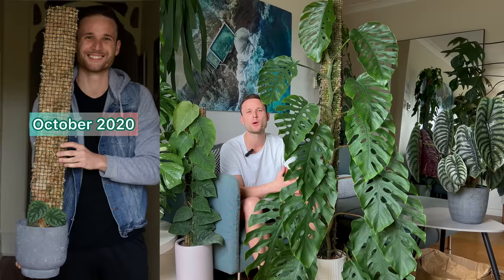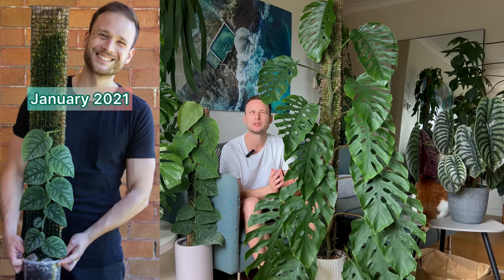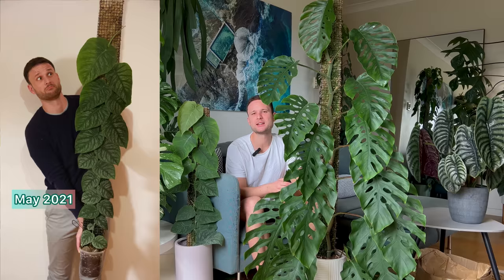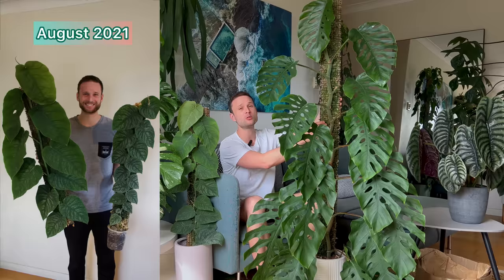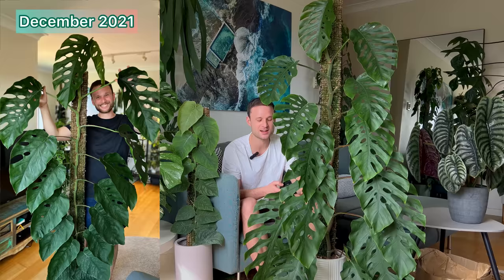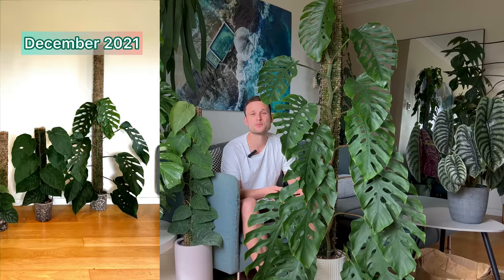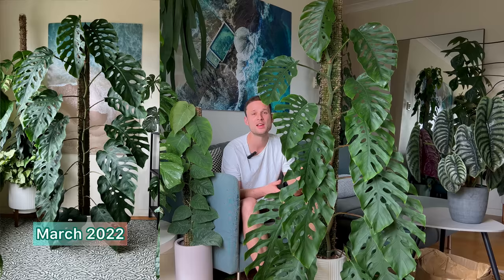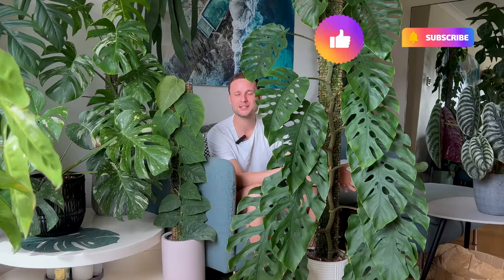MONSTERA DUBIA - 2 year transformation & care tips - Plant Spotlight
Hi all,
Todays spotlight is all about my large Monstera dubia.